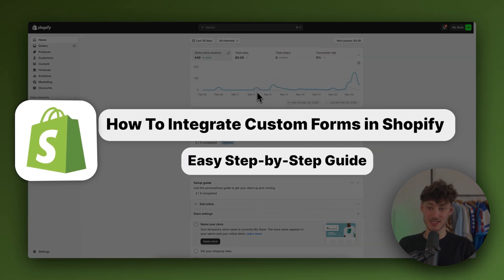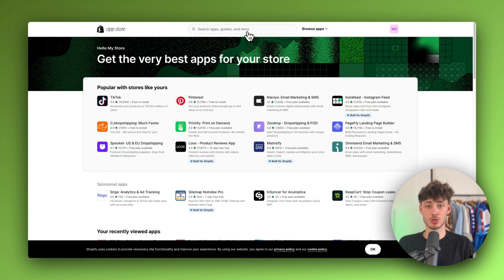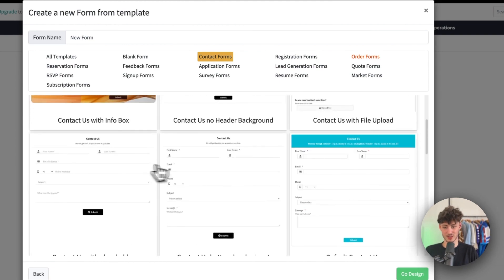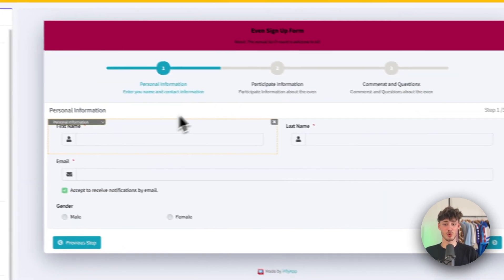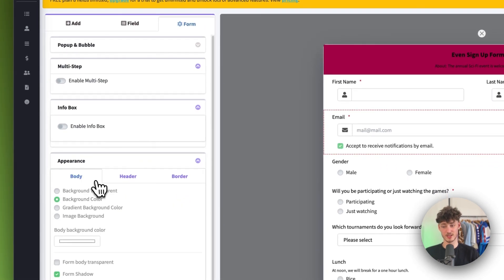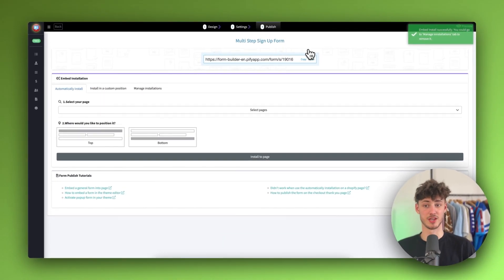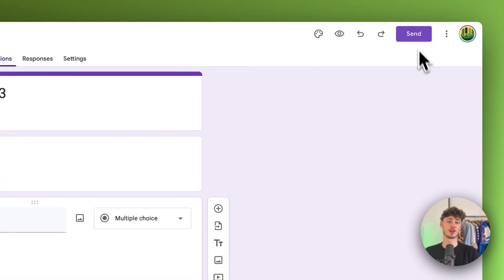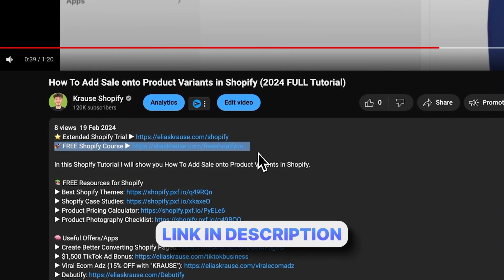How To Integrate Custom Forms in Shopify (2026 Tutorial)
In this Easy Tutorial we are going to go over How To Integrate Custom Forms in Shopify.

Chapters
0:00 How To Integrate Custom Forms in Shopify
0:42-02:20 Apps overview and installation
02:20-06:14 Pify Form Builder-Contact Form App
06:15-08:01 How to use Google Forms